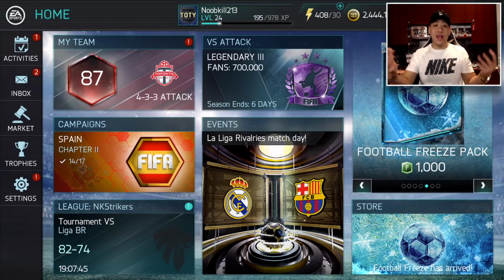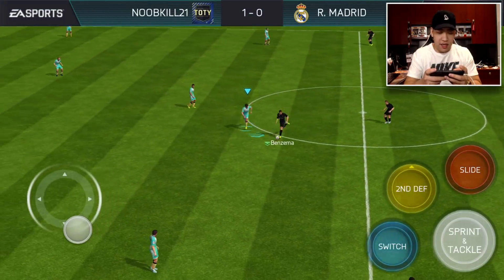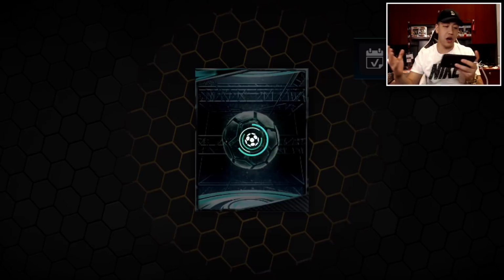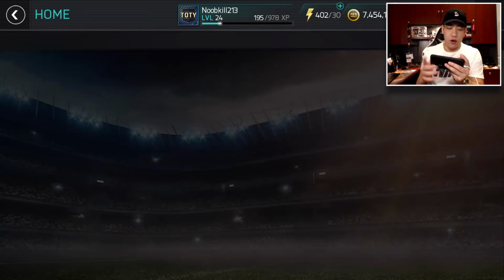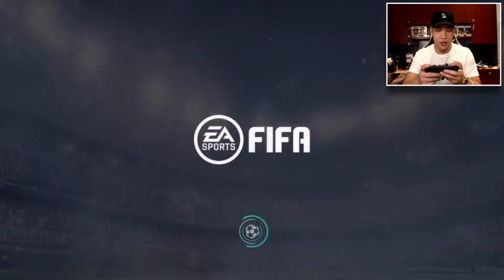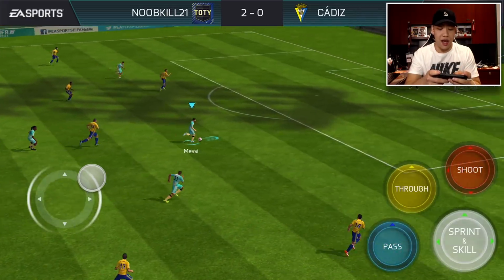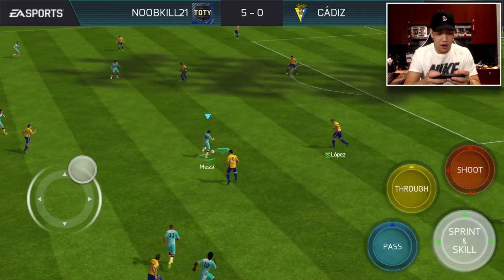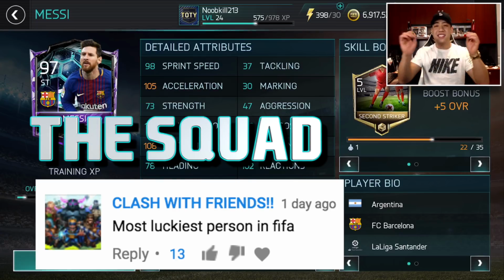97 OVR EL CLASICO MASTER MESSI GAMEPLAY!! FIFA MOBILE 18 HE'S TOO SAVAGE!!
FIFA MOBILE 18 97 OVR EL CLASICO MASTER MESSI GAMEPLAY!! HE'S TOO SAVAGE!!

Thanks